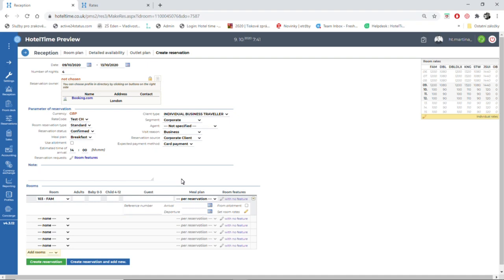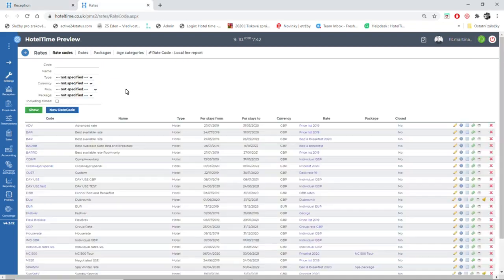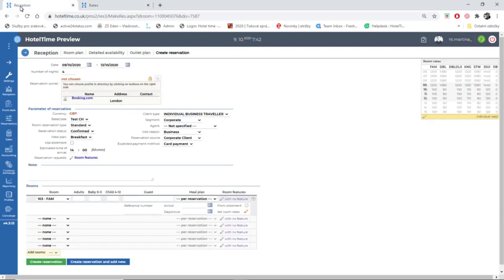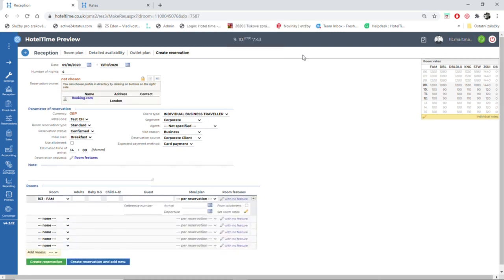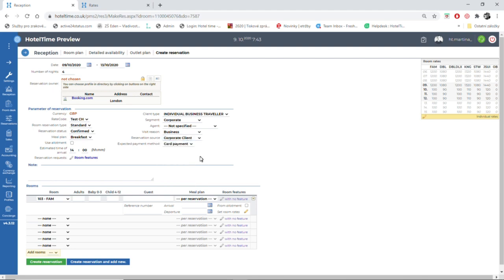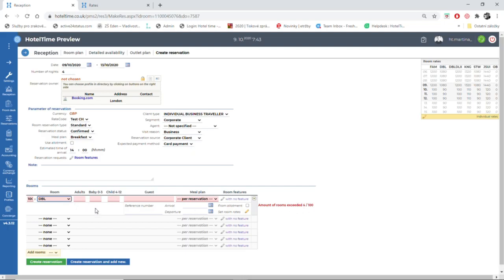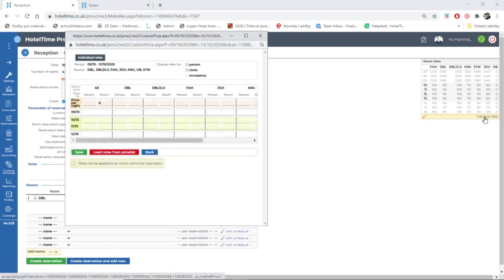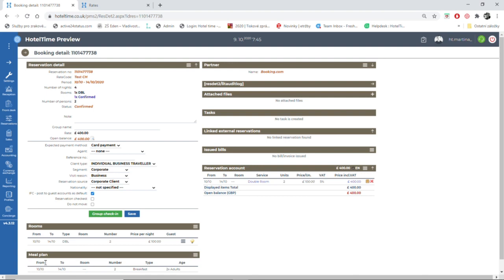HT - can't create reservation? Reservation cannot be zero, no profiles to select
Are you trying to create reservation and there is no profiles that can be selected. Or are you trying to save reservation and system warns you, reservation can not be zero? Or is any mandatory field missing. Have a look for troubleshooting.
HotelTime 4